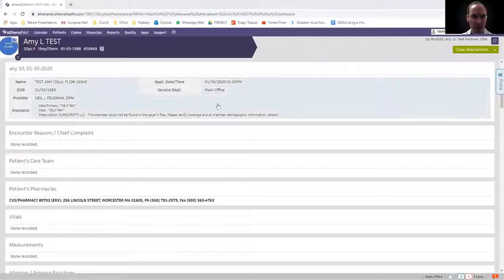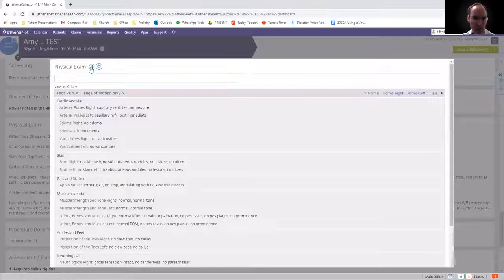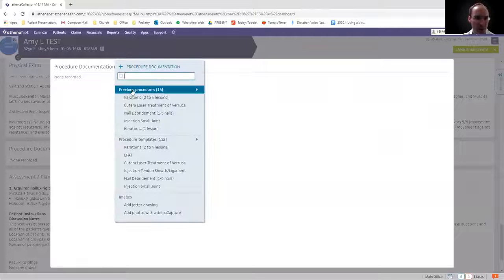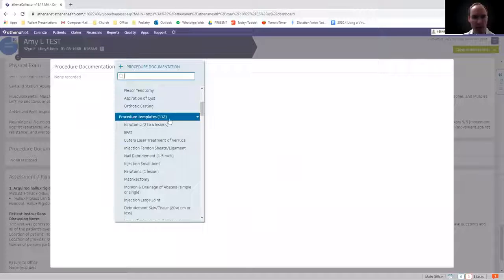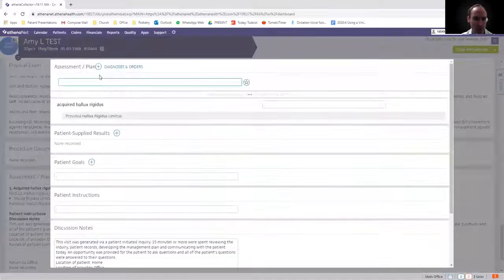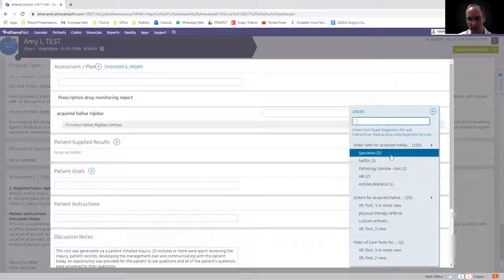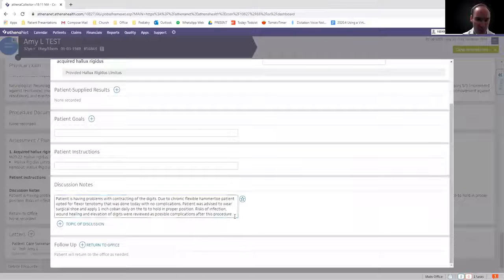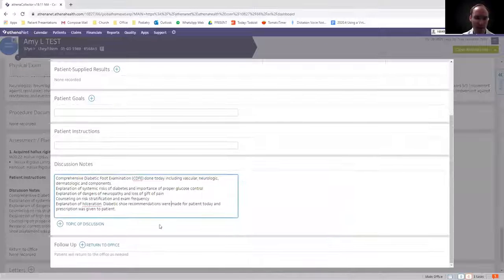Athena Podiatry - The Best Athena Features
In this video, I will go over my favorite features in Athena that make this a great product for podiatry and easy to use.

GET MY MEDICAL RECORD TEMPLATES:
If you want my templates, macros, orders, and discussions I would be happy to give them to you.  The easiest way is to click this and put it in your email and it will automatically send you all the resources for you to use for any medical record system.

TRANSFER TEMPLATES TO YOUR ATHENA ACCOUNT:
If you want my templates added to your Athenahealth account or if you are thinking about signing up with them then click this
If you need my Athena user ID to ask to transfer over templates use this one - 10827.

- Don